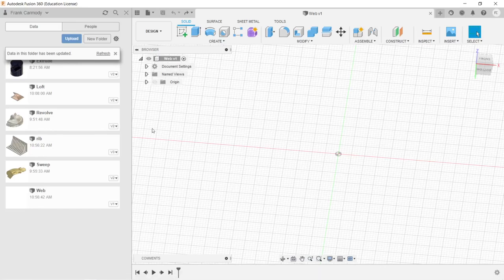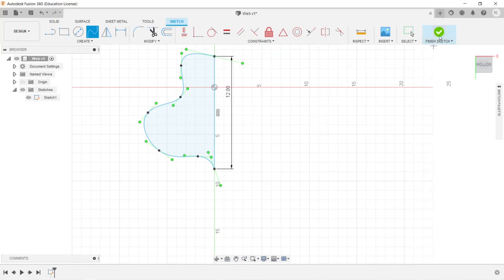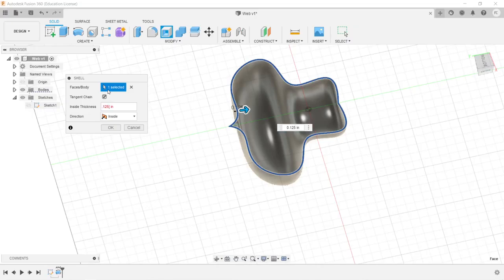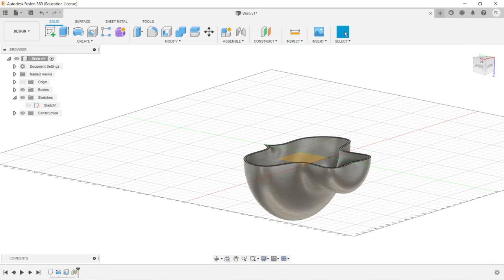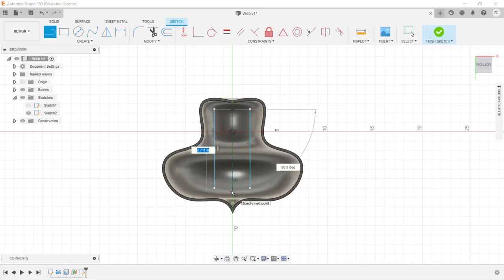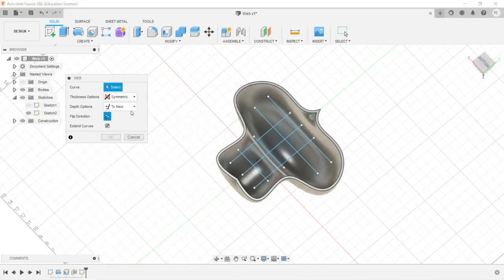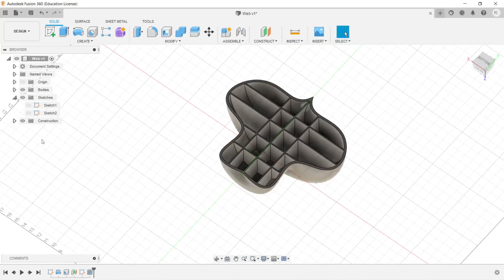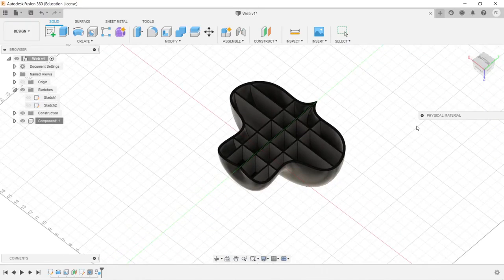Fusion 360 : 06 : Web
This tutorial lesson on Autodesk Fusion 360  and  serves as  HOW TO guide
 in Autodesk Fusion 360 about how to use the Web tool.